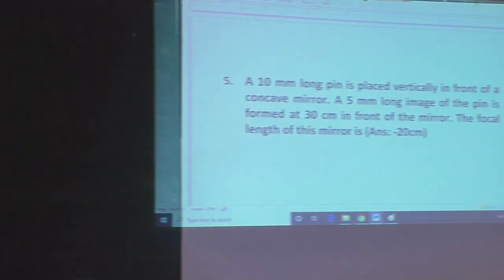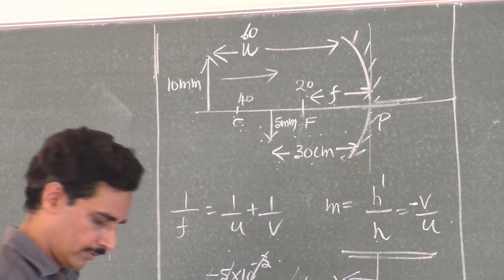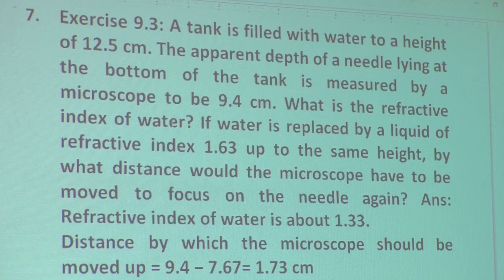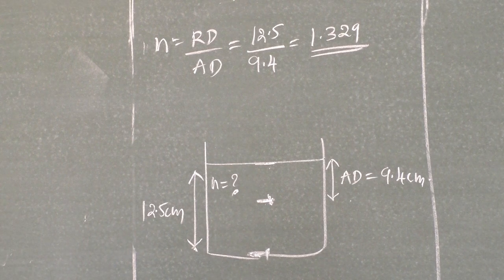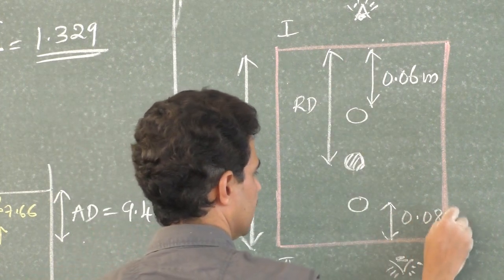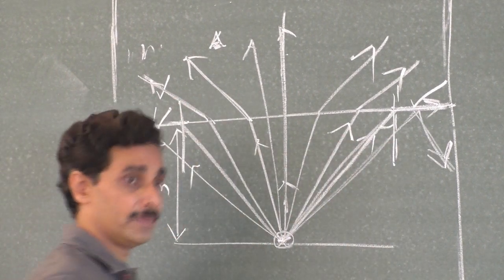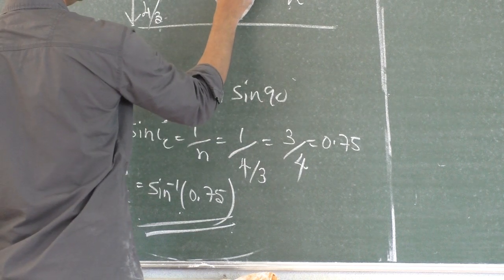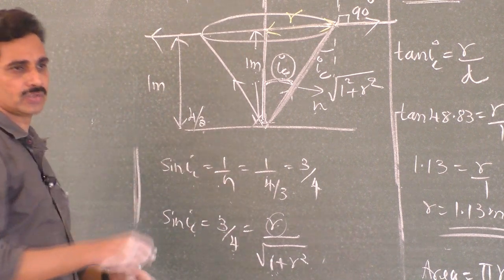Refraction problems 2 class 11 by HS